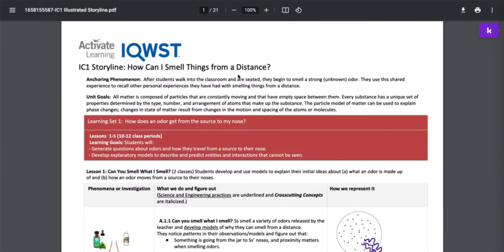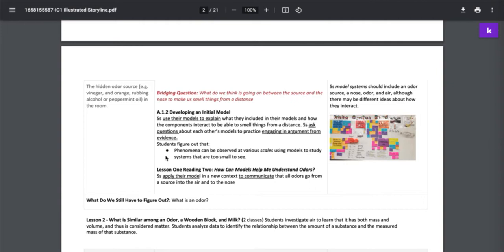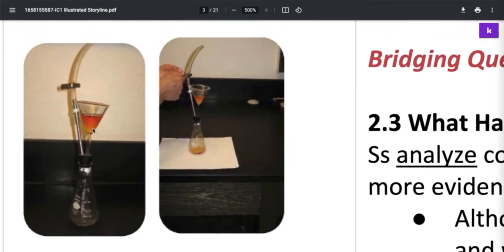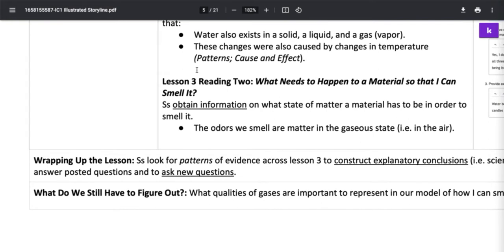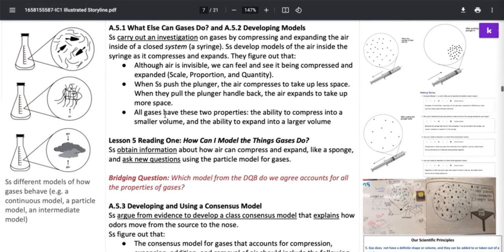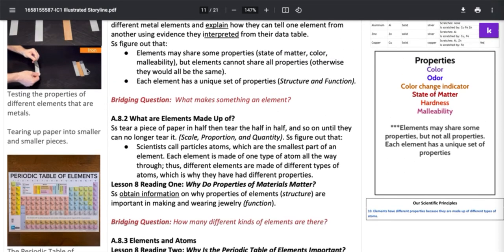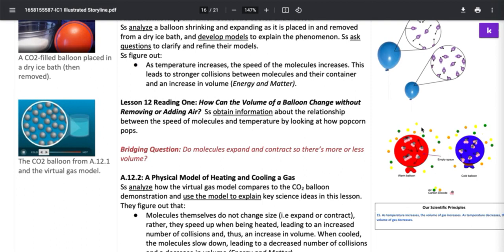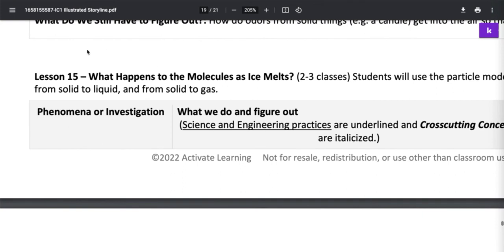IC1 overview video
0:00 - Unit Overview and Unit Phenomenon and Learning set 1
14:25 - Learning Set 2
18:30 - Learning Set 3